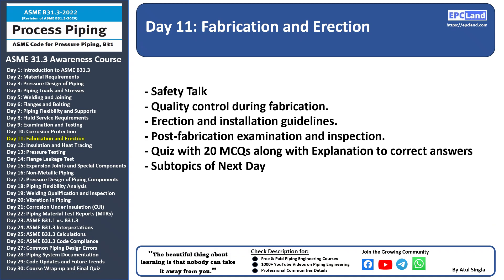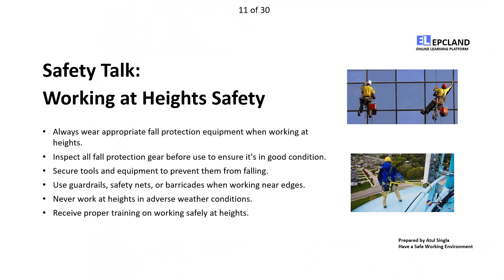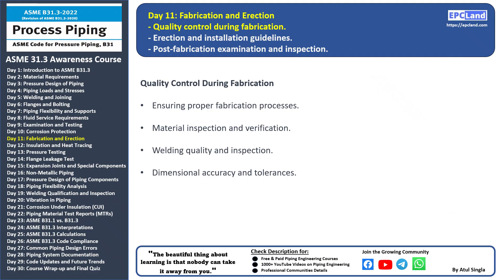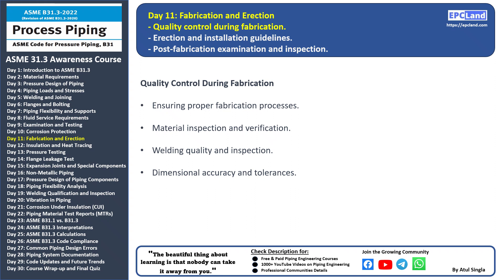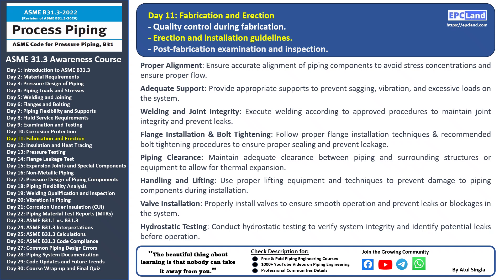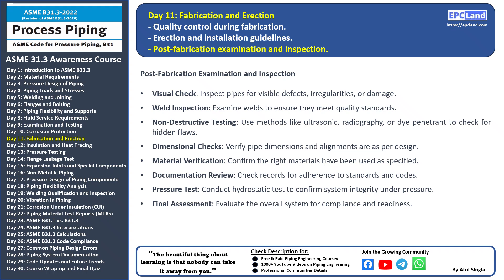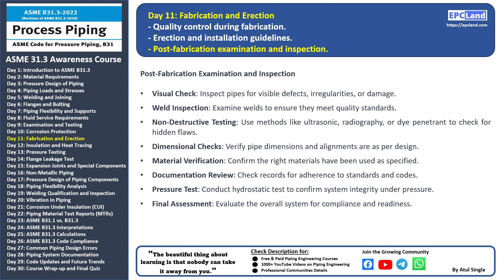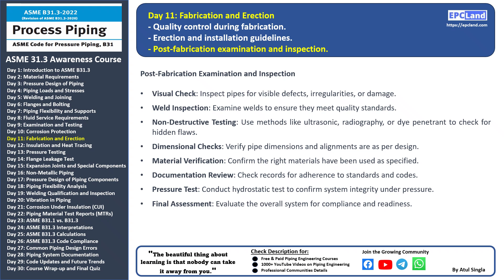Day-11 of 30: English: Crafting Excellence: ASME B31.3 Piping Fabrication and Erection